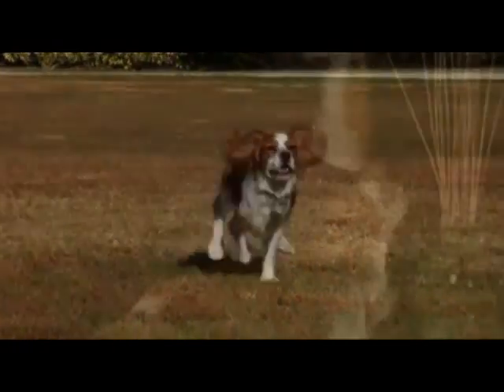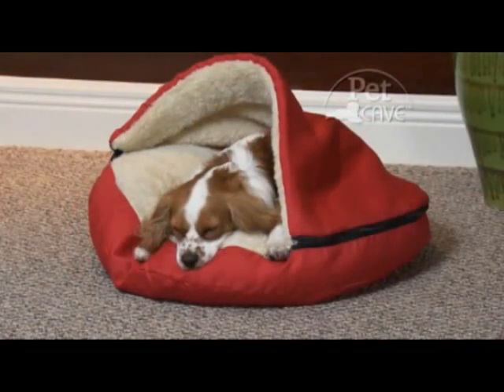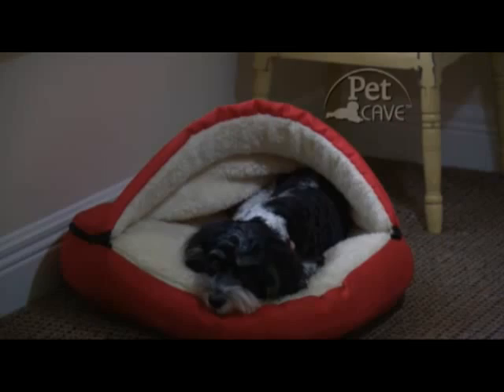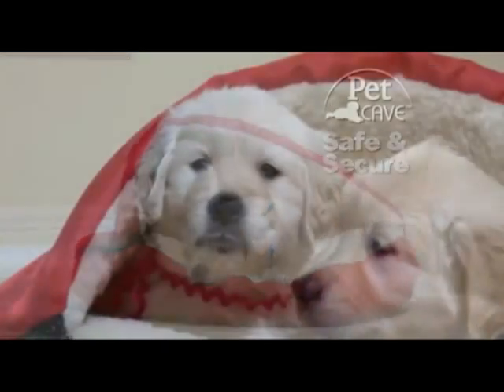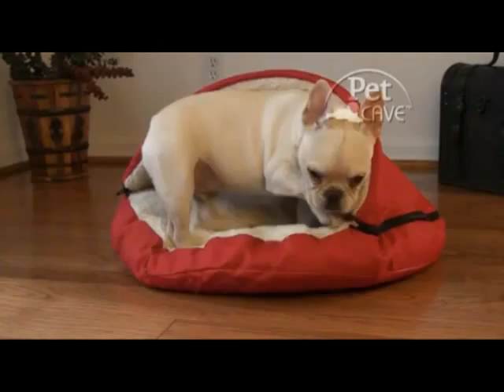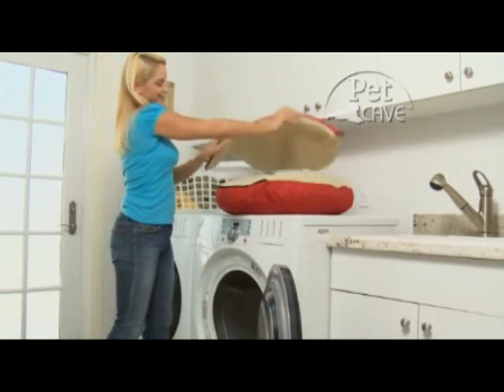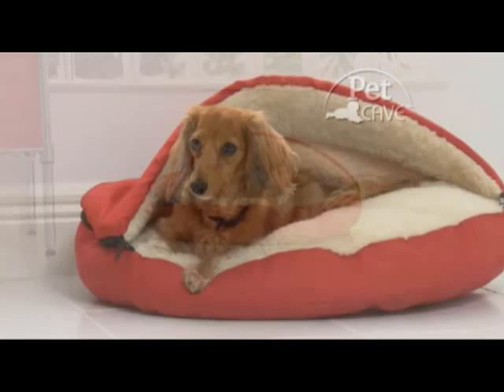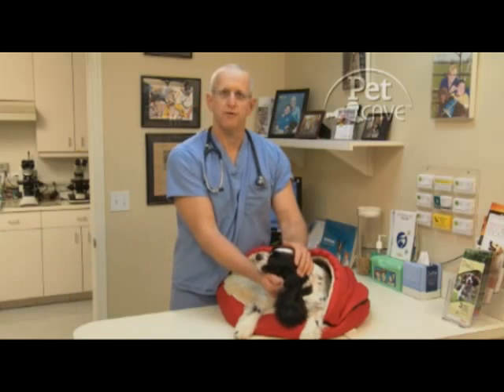Pet Cave - The Bed That Keeps Your Pet Comfy & Secure!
Treat your pet to the cozy, comfy Pet Cave! Its cuddle cove flap on the top adjusts perfectly to the size of your pet. Best of all, your pet can use it all the time because it is machine washable!!